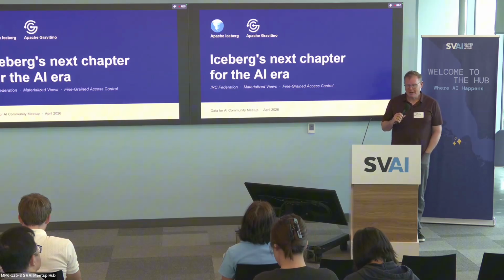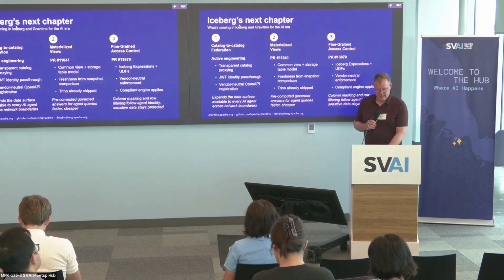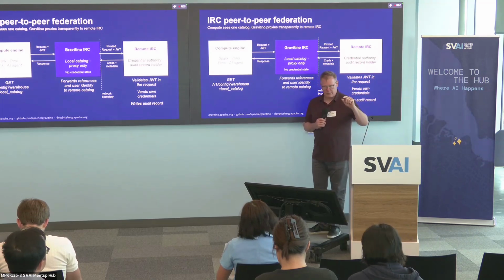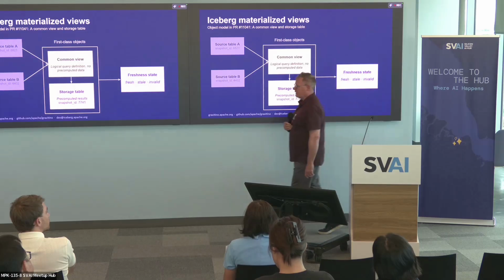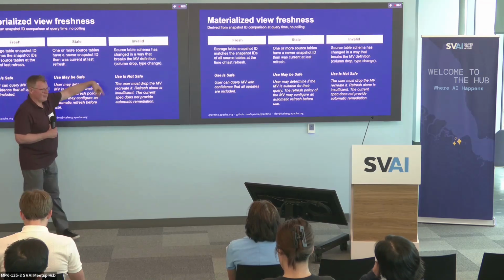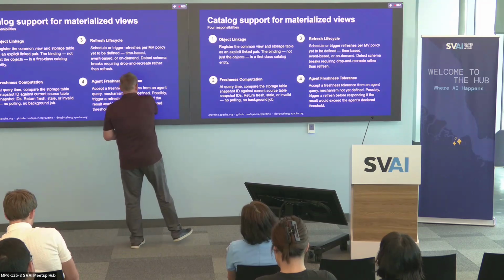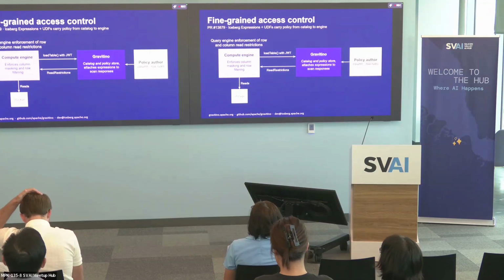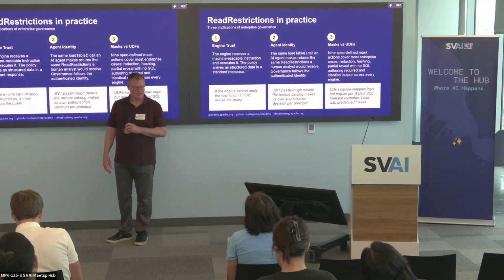Iceberg’s Next Chapter for the AI Era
​Mark Hoerth (Product Lead @ Datastrato)

🌟 Key Highlights
[00:00:15] Objective: Exploring upcoming features in the Iceberg ecosystem that significantly enhance data access, performance, and security for the AI era.

[00:01:23] Catalog-to-Catalog Federation:

Enables multiple Iceberg catalogs from different departments or locations to connect and interoperate.

Uses JWT identity passthrough to maintain user context, ensuring remote catalogs can identify the original user making the request.

[00:04:47] Standardized Materialized Views:

Introduces a cross-engine standard for materialized views to solve compatibility issues between different engines like Snowflake, Spark, and Trino.

Uses a "Common View" and "Storage Table" model with a Freshness rank to determine if data is up-to-date, balancing performance and accuracy.

[00:17:15] Fine-Grained Access Control (FGAC):

Allows Row Filtering and Column Masking to be defined at the Iceberg level rather than being duplicated across multiple compute engines.

Introduces the "Trusted Engine" concept, where compliant engines automatically enforce "Read Restrictions" provided by the catalog.

[00:24:25] Roadmap & AI Integration:

Highlights the progress within the Gravitino and Iceberg communities and encourages community participation.

Emphasizes that unified metadata management provides a broader data surface area and higher security for AI Agents and automation.